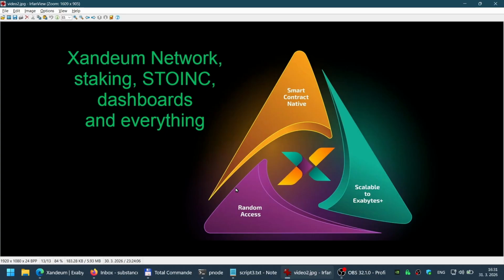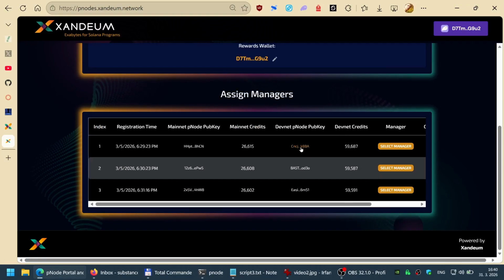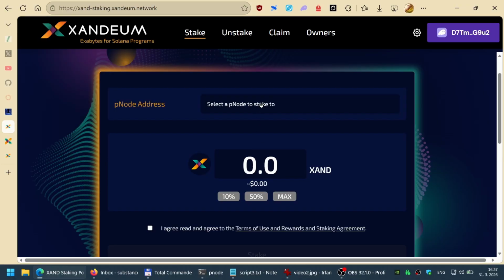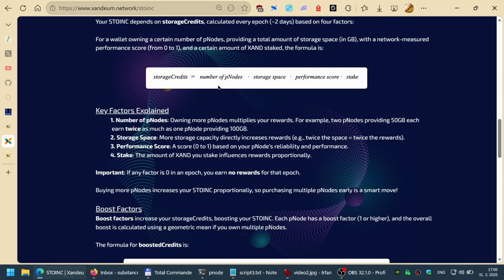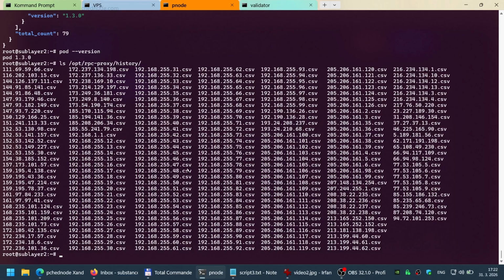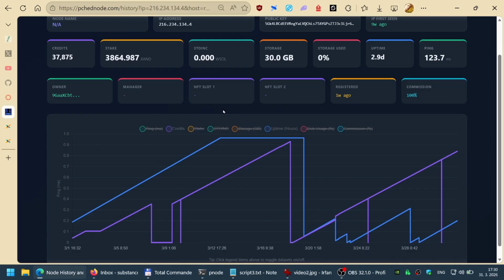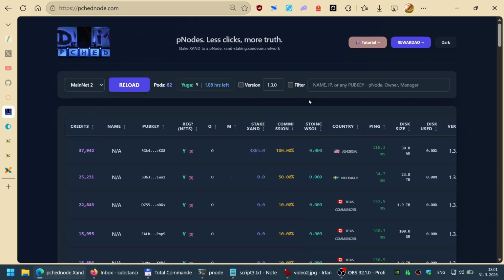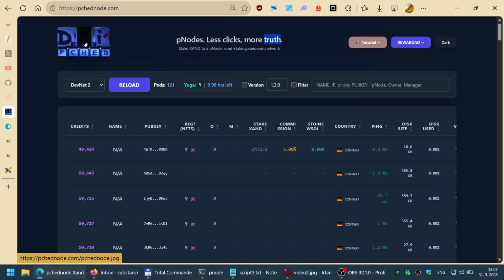Xandeum Network pNodes, staking and STOINC explained: walkthrough with pchednode.com dashboard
UPDATE 20260403: pchednode now flags duplicate IPs only if they've been seen together in the last 12 minutes, also all pNodes last seen more than 7 days ago are automatically removed. And fees distribution is changed, see Blockchain Bernie video "Ep 429: STOINC Is LIVE on Mainnet".
UPDATE 20260408: is is possible now to change pNode staking commission %.

If something in the video is outdated by the time you watch this, I'll note the correction right here at the top.

0:00 intro
10:27 staking
16:28 STOINC
34:30 RewarDAO
39:10 outro

Xandeum is building a scalable storage layer for blockchains, starting with Solana. pNodes (provider nodes) are the backbone of this decentralized storage, and staking your XAND to them is one way to participate and potentially earn rewards.

I show you exactly what everything on my pchednode.com dashboard means so you can make smarter decisions when choosing which pNode to stake to.

⚠️ Important: Always do your own research. Never trust anyone asking for your wallet, private keys, or "help" with staking/airdrops.

Get your name → hlasenie-pchednode (at) yahoo.com